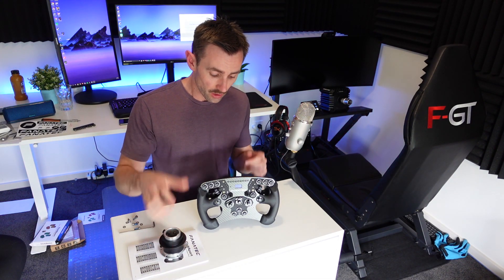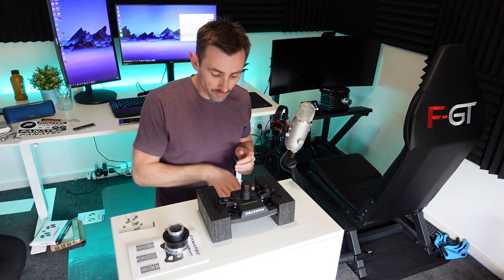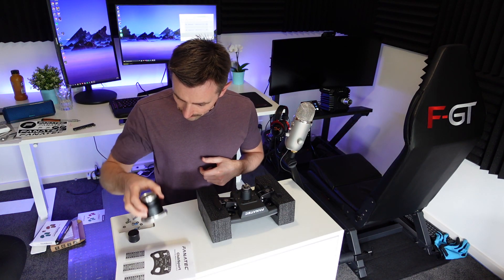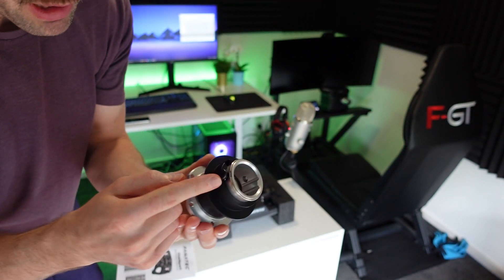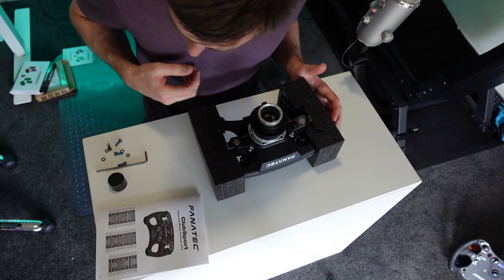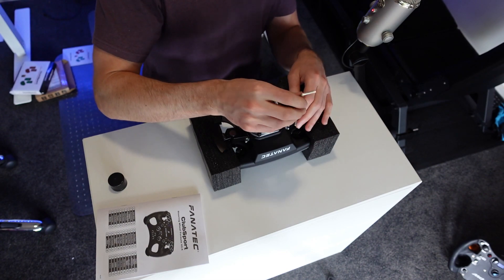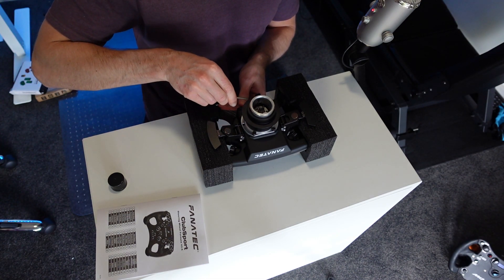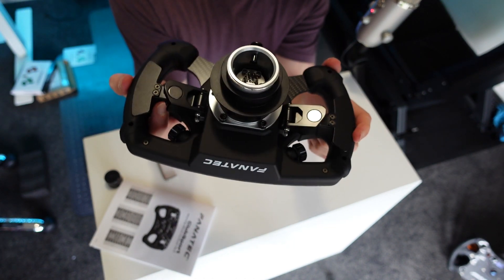FANATEC QR Installation on Formula V2.5 wheel rim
Hello everyone and thank you for checking out my channel.

Come past and say hello as I interact as much as I can with the chat.

Below is a list of the racing gear I use. Just click the link and have a look at the products in more detail if you wish.

Pagnian Imports / Next Level Racing - F-GT racing cockpit with monitor mount.

- Australian and New Zealand customers

- International store (USA and Europe)